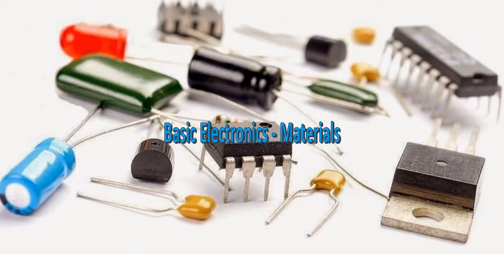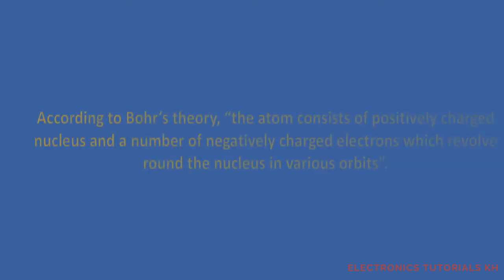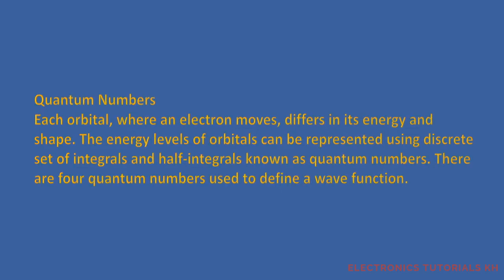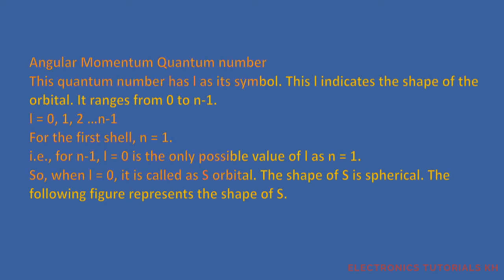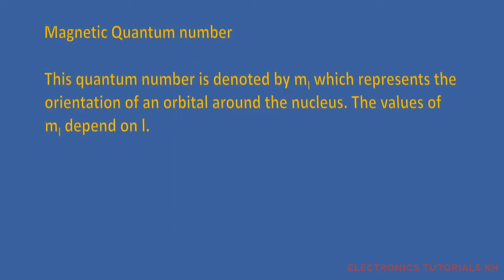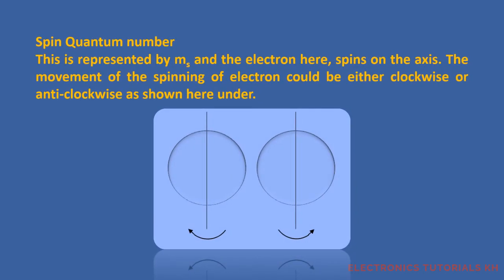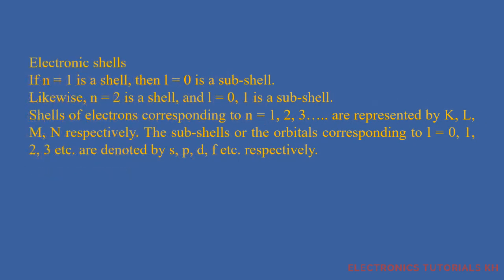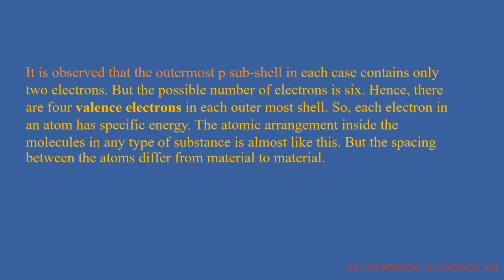Basic Electronics - Materials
According to Bohr’s theory
According to Bohr’s model
Quantum Numbers
Principal Quantum number
Angular Momentum Quantum number
Electronic shells